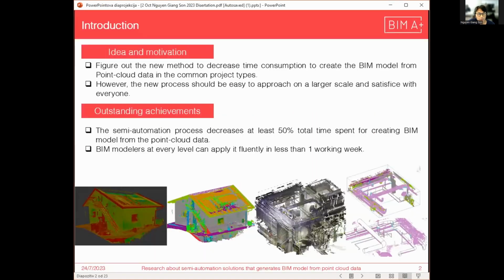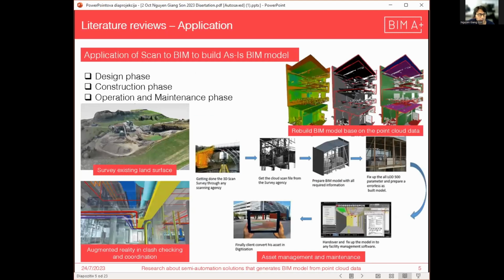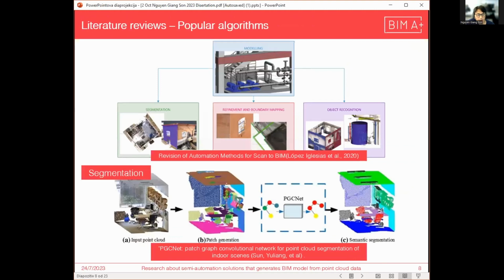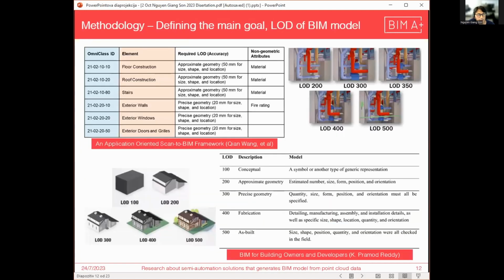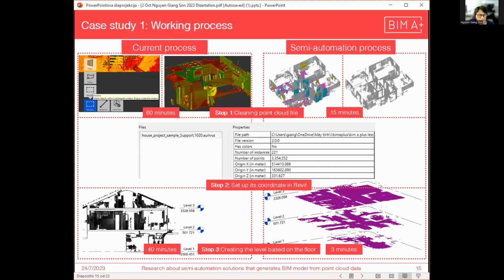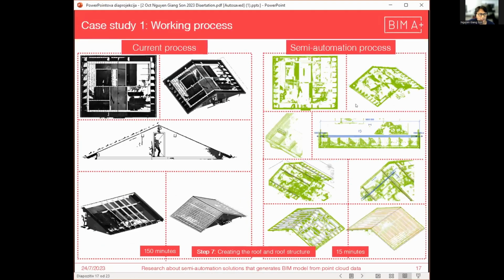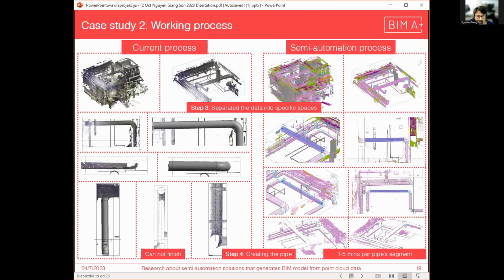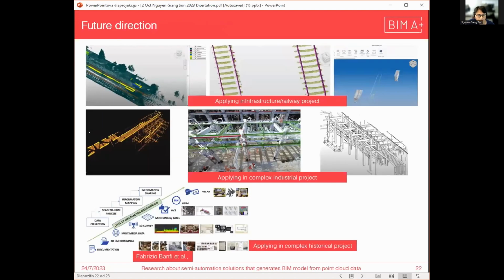Research about semi-automation solutions that generate the BIM model from poin... - Nguyen Giang Son